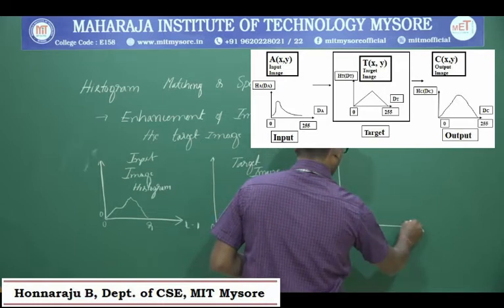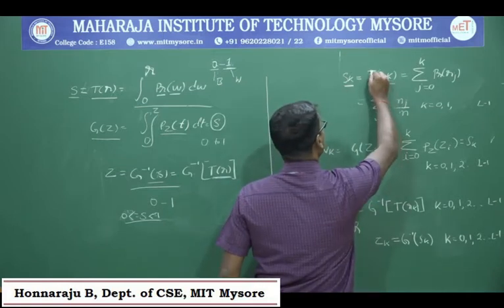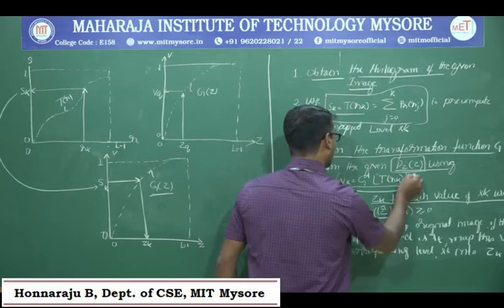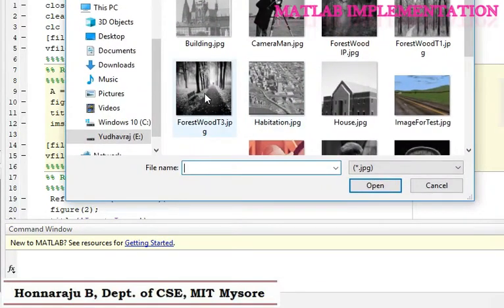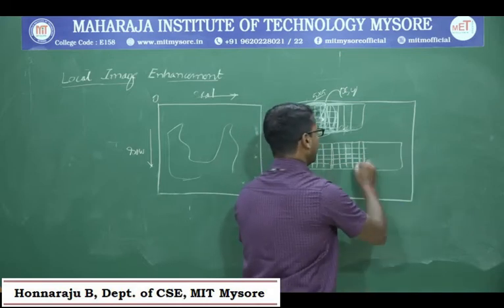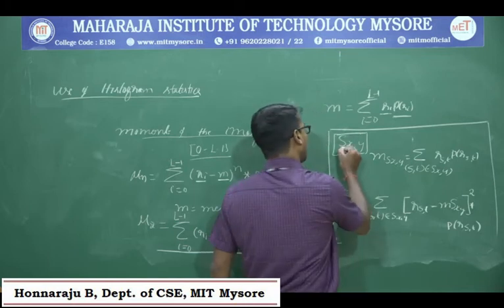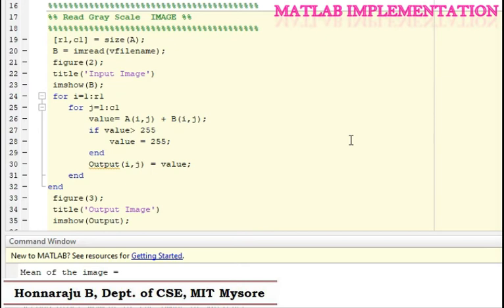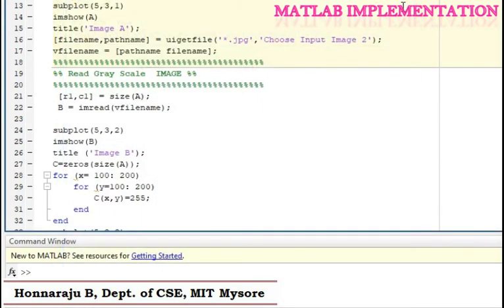Histogram Matching |7th Semester|CSE| Module-2|DIP|Session-4